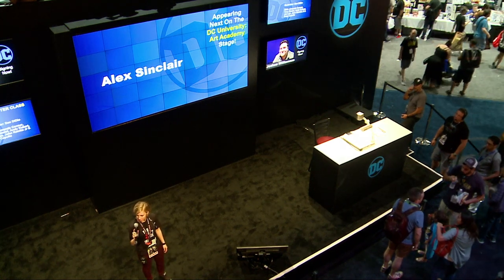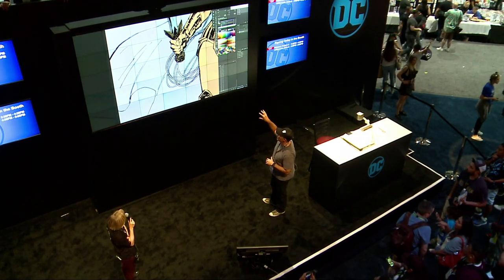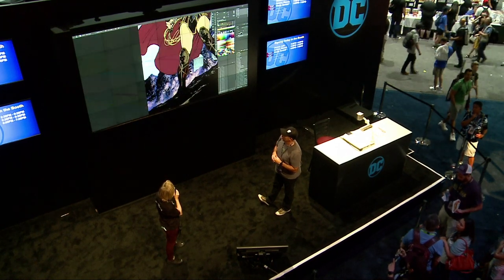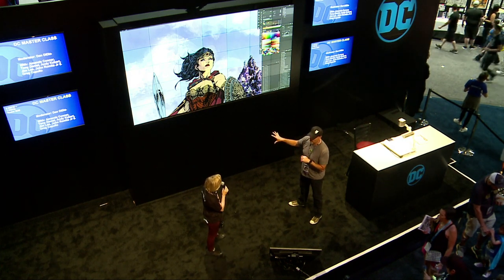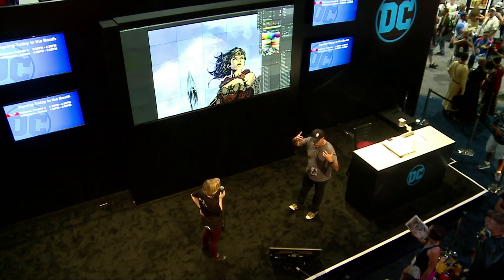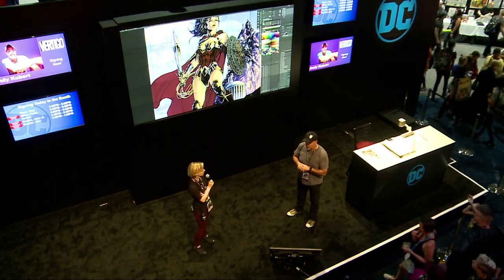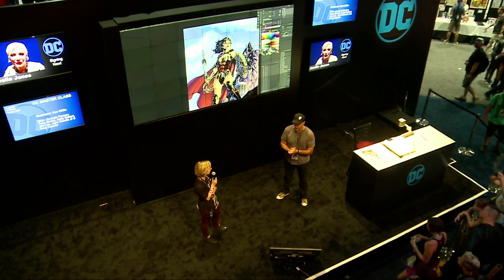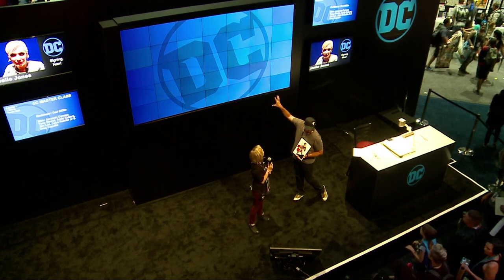DC Comics Art Academy Featuring Alex Sinclair (2017)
Welcome to the DC Comics Art Academy, a series of art tutorials recorded at Comic-Cons featuring many of the gifted and unique artists working for DC today. In today's installment, we talk to colorist extraordinaire Alex Sinclair, who takes us step-by-step through coloring a Jim Lee Wonder Woman cover. It's a unique look at an underappreciated skill, as Alex discusses the importance of flatting, his approach to rendering details and his tricks to making certain characters stand out through color.

See more of Alex's colors this week in The Man of Steel #6

Be sure to subscribe so you don't miss an episode of DC Comics Art Academy or our DC All Access webseries, as well as clips and previews of DCTV shows, movie trailers and more!